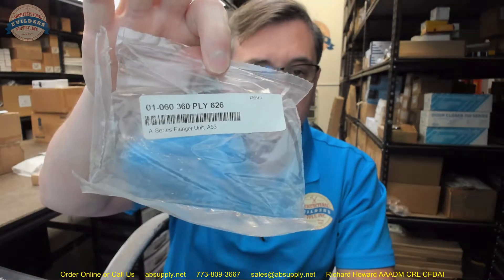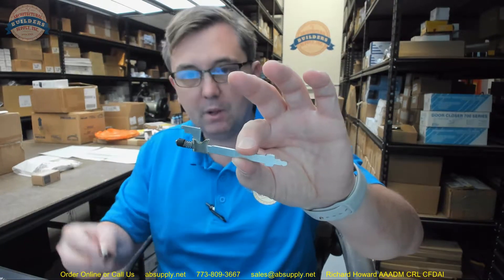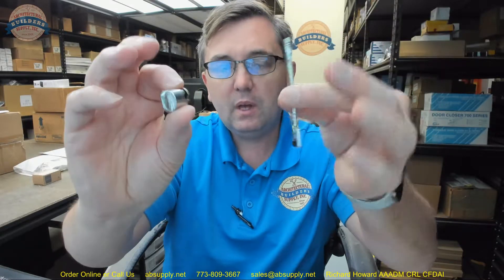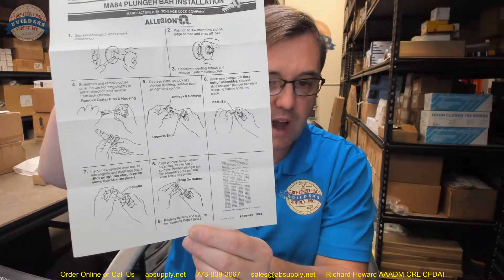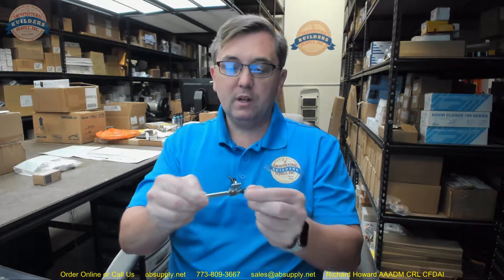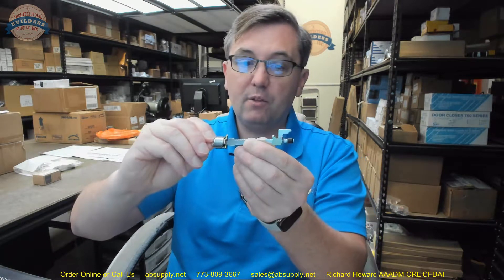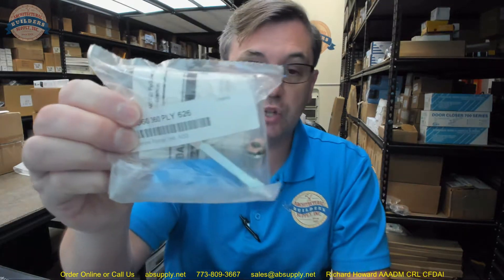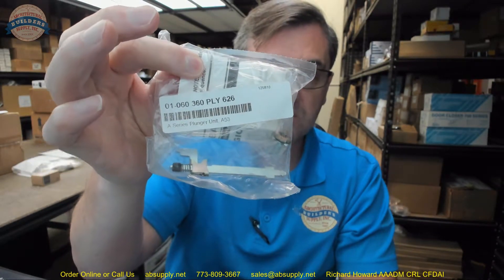Schlage Co 01 060 360 626 A Series Plunger Unit Ins A53 626